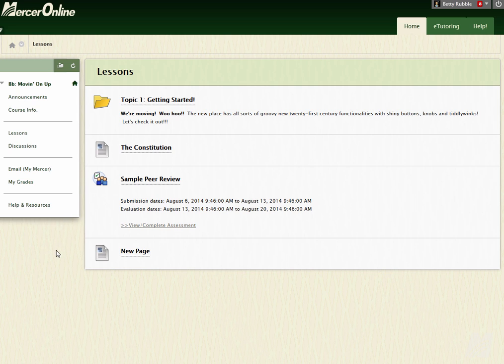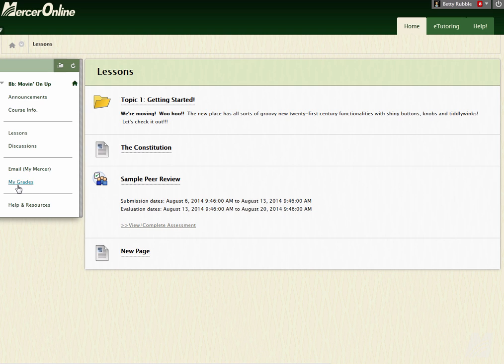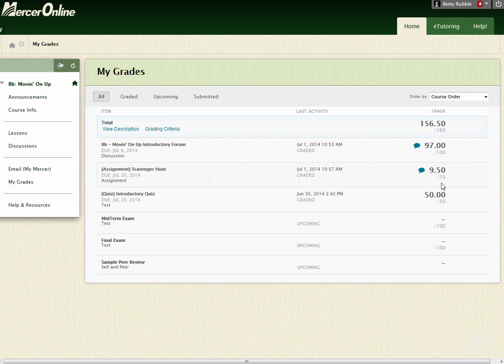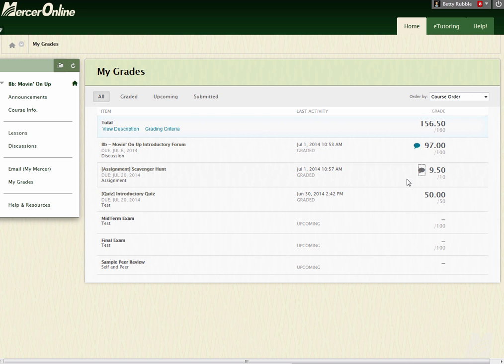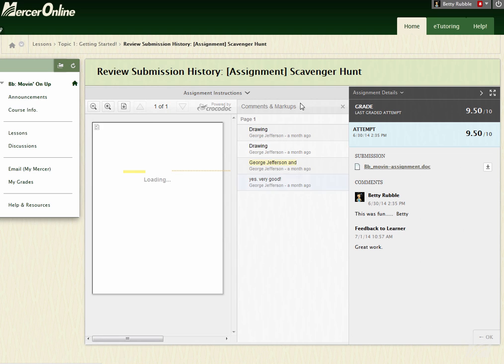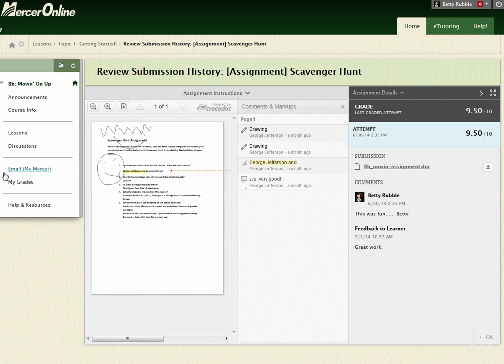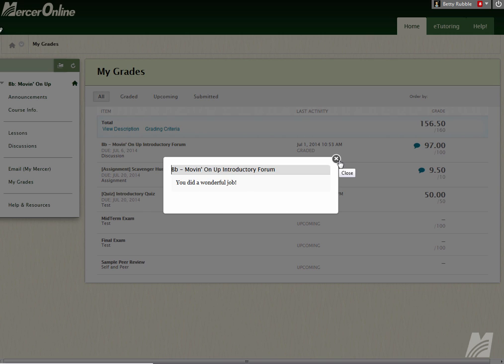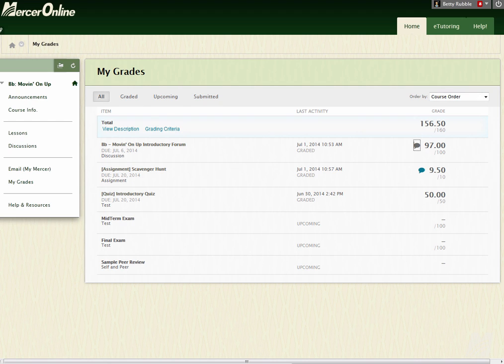Blackboard: View Instructor Comments on Submitted Assignments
This video provides step-by-step instructions on how to view any comments or feedback your instructor may have made on any assignments you've submitted in Blackboard.